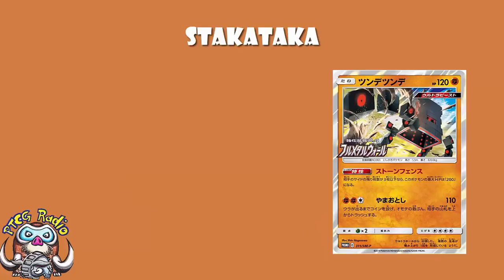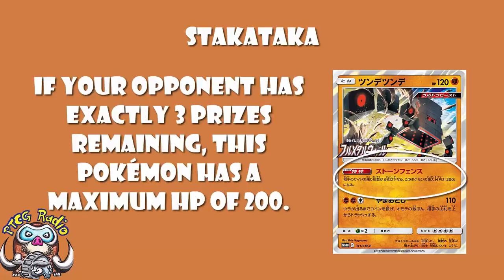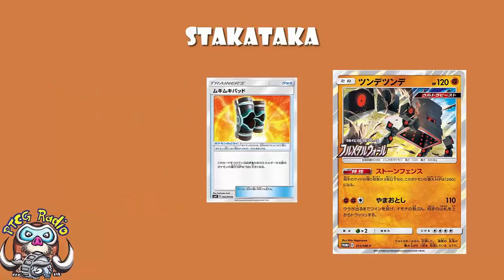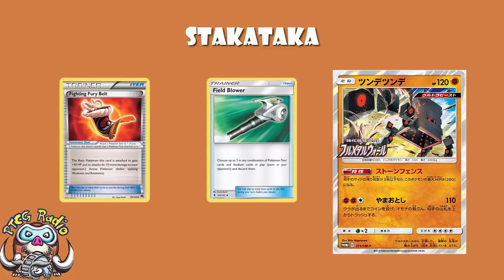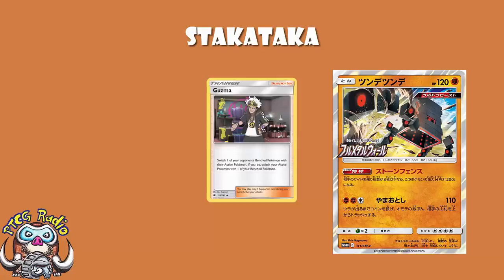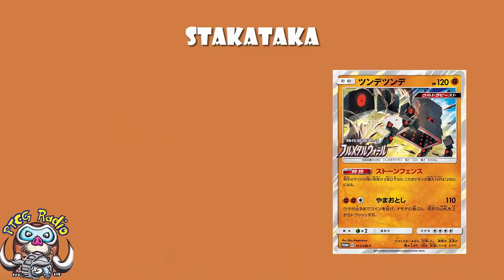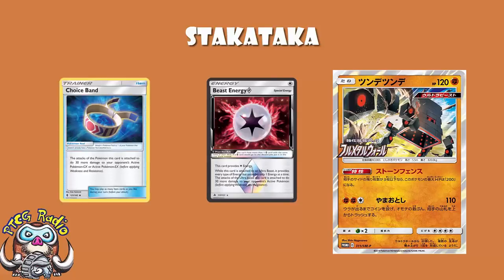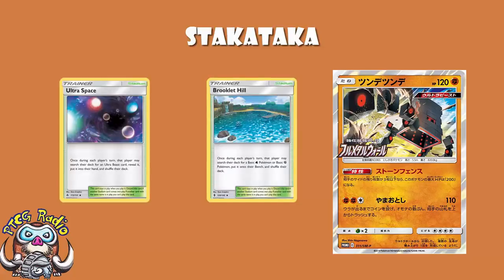First Fighting Stakataka is Hard to KO and Mills Your Cards! (Pokemon TCG)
We’re finally getting a fighting Stakataka and it can survive nicely and then mill all your cards. Come see!

Ability: 01:44
Attack: 05:53

Translation: David Hochmann (LimitlessTCG.com/Translations)